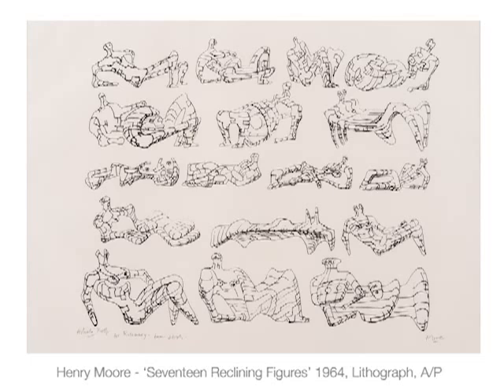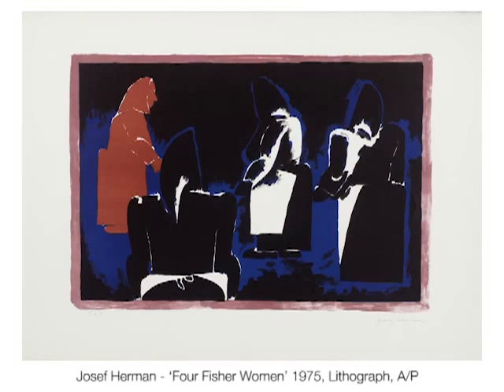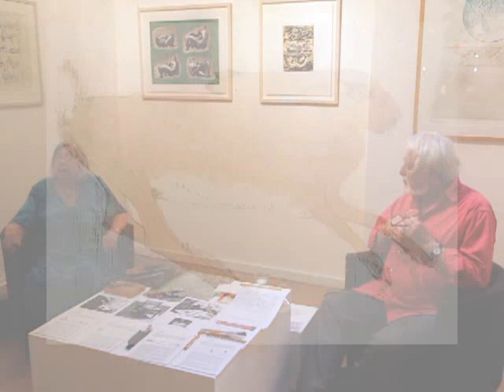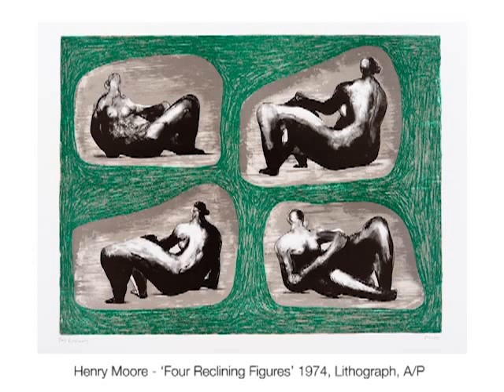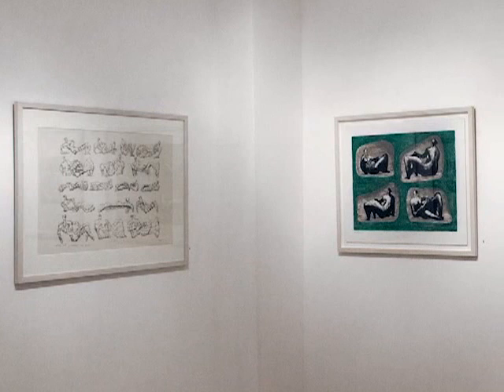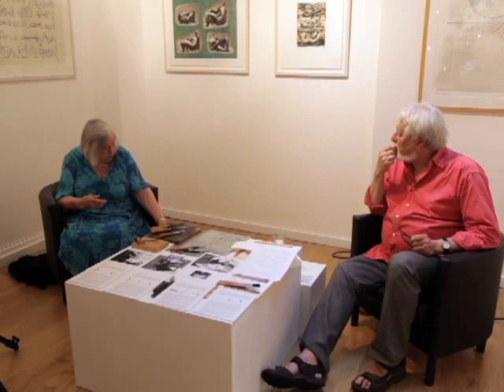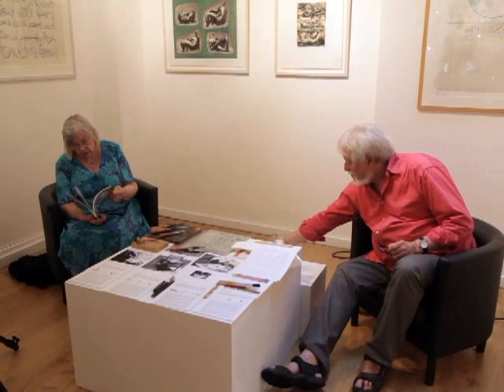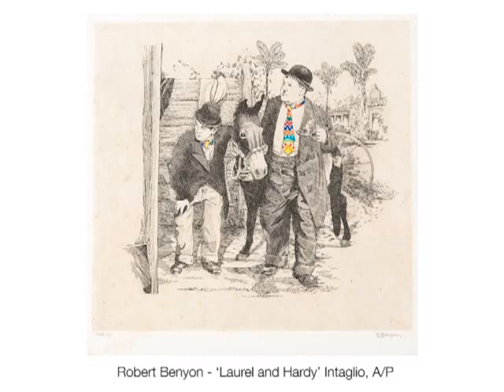Prints from the Masters: Henry Moore, Elisabeth Frink and Barbara Hepworth.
As part of Quest Gallery's continuing program of events we present - Rosemary Simmons and Ian Wilson in conversation at Quest Gallery.

This interview examines a unique collection of 20th Century prints owned by Rosemary Simmons, founding editor of Printmaking Today and former director of the Curwen Gallery in London. The collection is on permanent display at the gallery and features works by Henry Moore, John Piper, Elisabeth Frink, Barbara Hepworth, and many other fine printmakers.